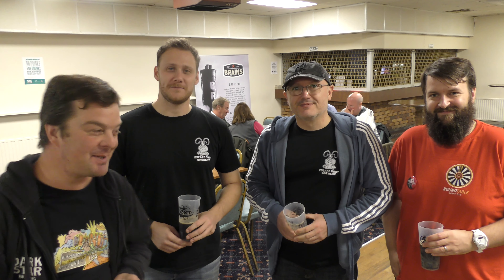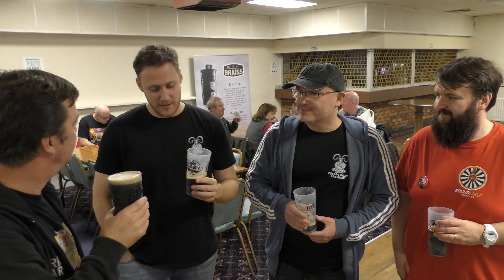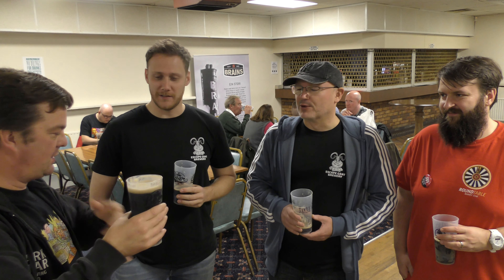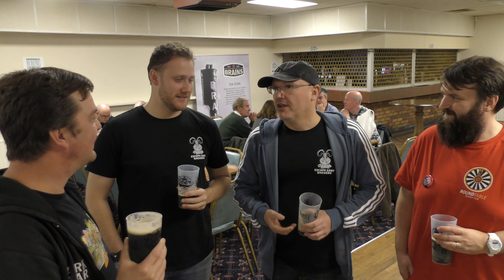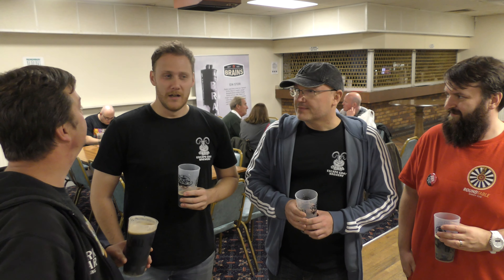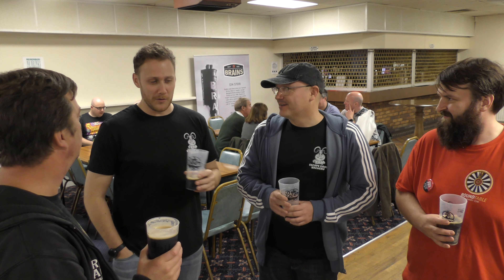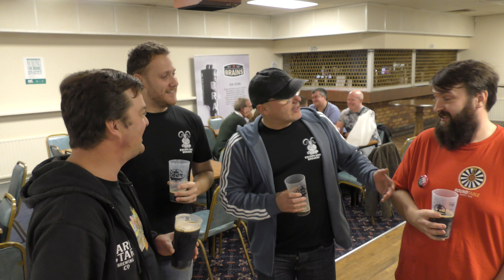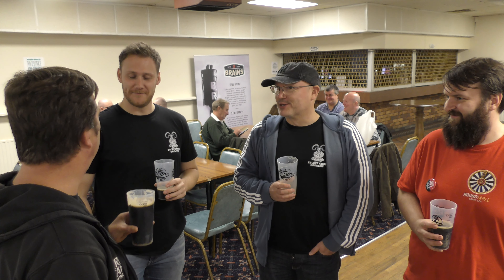A Chat With Escape Goat Brewery Drinking Escape Goat Milk Stout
Recorded In 4K Ultra HD Real Ale Craft Beer Reviews A Chat With Escape Goat Brewery Drinking Escape Goat Milk Stout

Escape Goat Milk Stout

Escape Goat Brewery